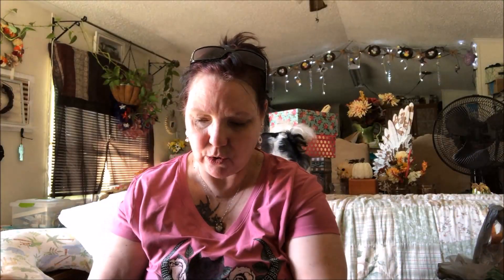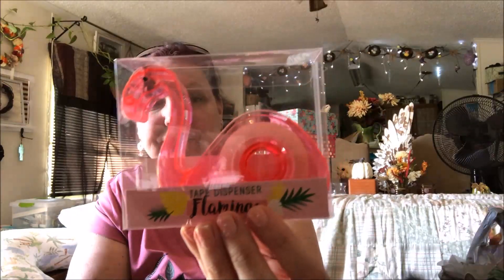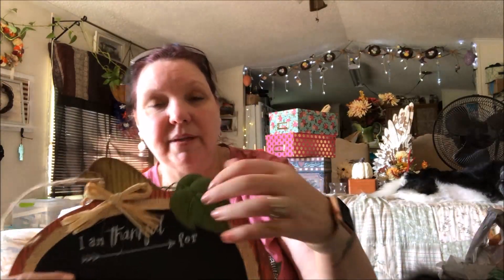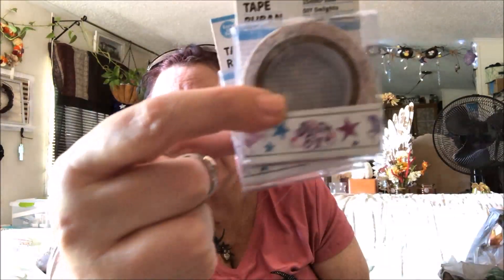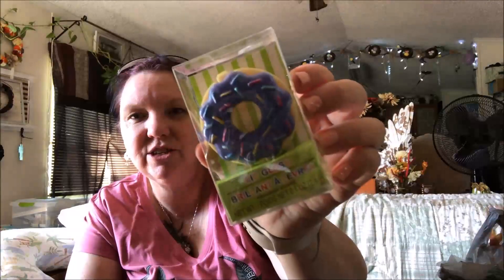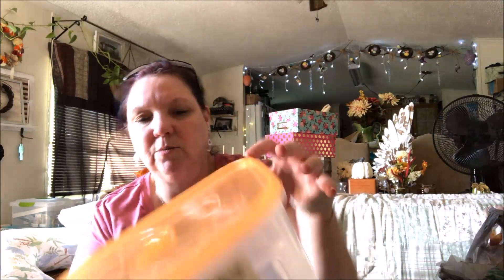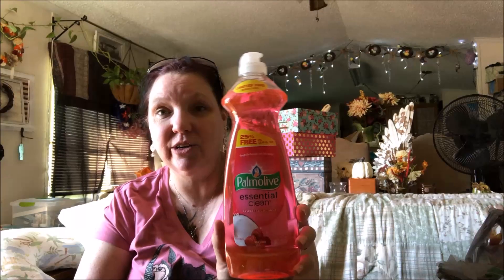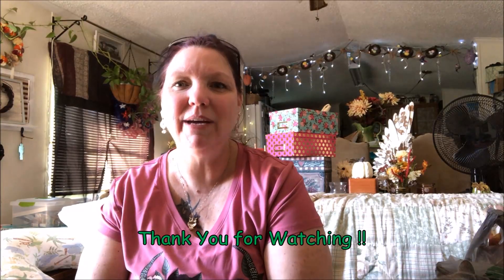Dollar Tree ~ Tons Of New Items ~ Wish List Items !! 8/ 23/ 18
Also Dollar Tree Haul videos on Tuesday & Saturday !

All product in this video have been purchased by myself

If you would like to send snail mail :
Pamela Amella / Pam's Life
Groups I belong to : None at the moment

Songs that is use are from YouTube free song library :
By :
Free song in Youtube Library :